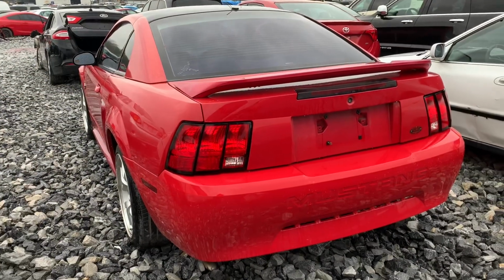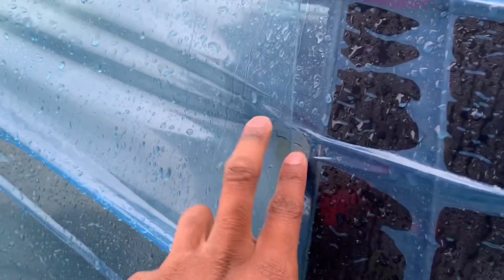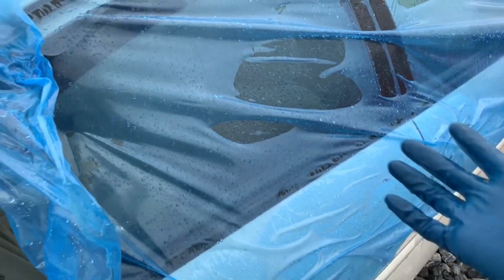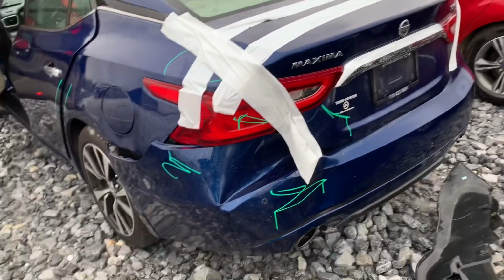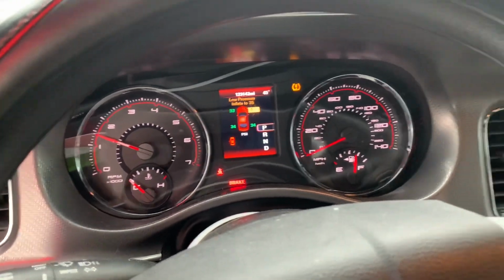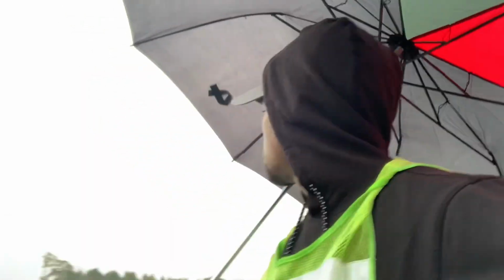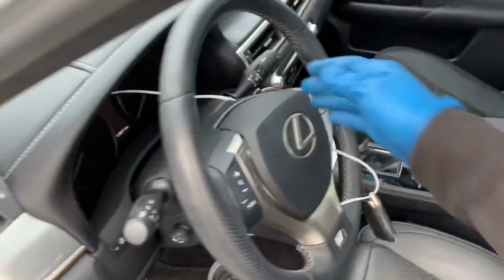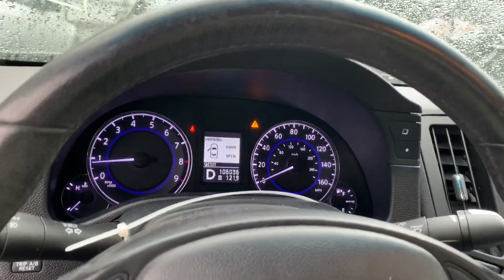I FOUND A 2013 V6 DODGE CHARGER FOR ONLY $3350 AT COPART! *I THINK I SOULD GET IT!*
In Today's Video I Seen This 2013 Dodge Charger v6 With A Salvage Title Go For $3350! Should I Have Gotten It?